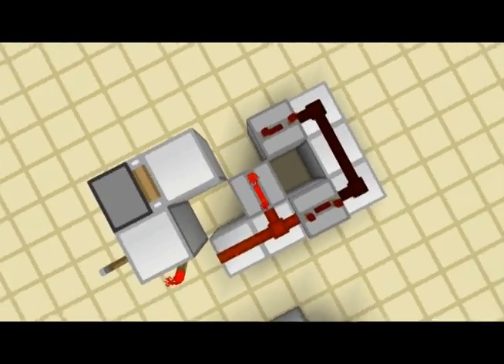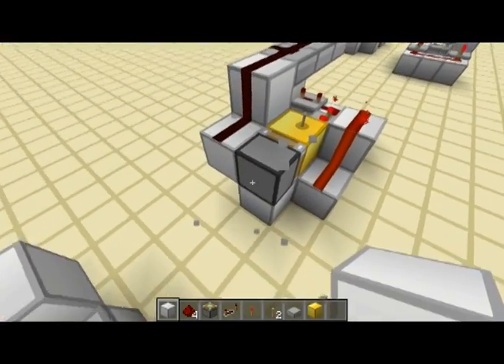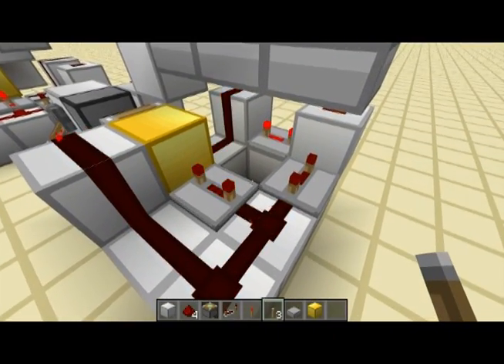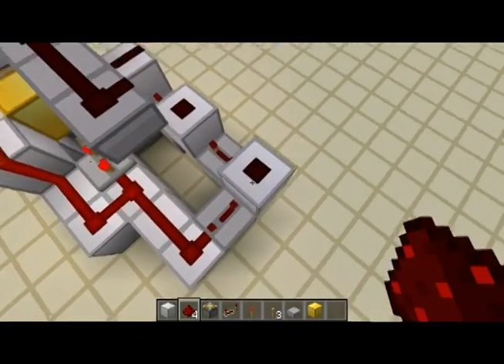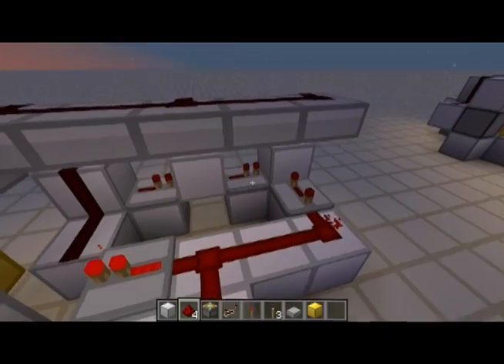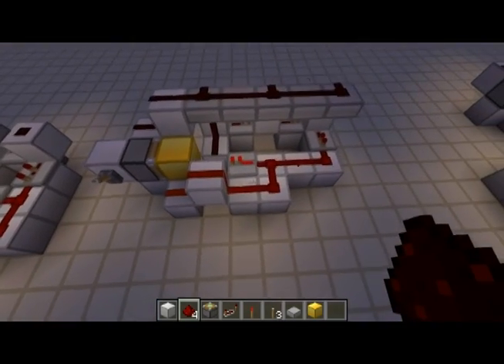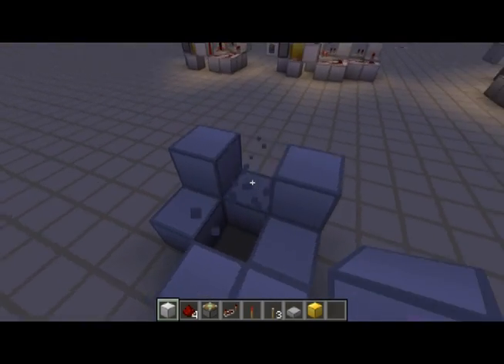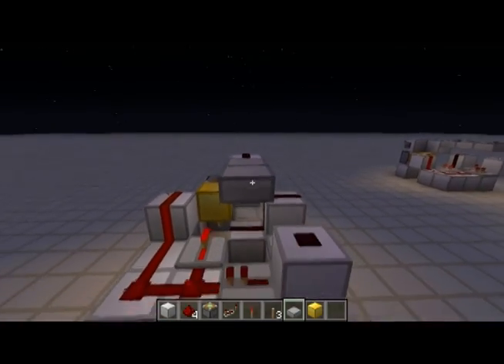Stable Redstone Toggle-Clock (5x4x4)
I've gone a bit redstone-mad over the last couple of days, and one of the things I couldn't find was a stable, toggleable clock for contraptions that had interfering pistons.  So I made one.  This is caompetely stable in most positions on the map, unfortunately, there seems to be a redstone bug that causes it to break in others.  It's configurable from four ticks to as many as you like, and the pulse length can be between one and four.

PS, Sorry about the video quality, I'm struggling to find a setting that lets me render and upload in a reasonable time.